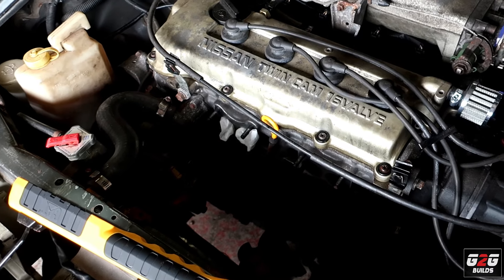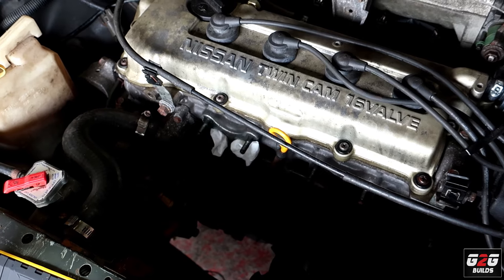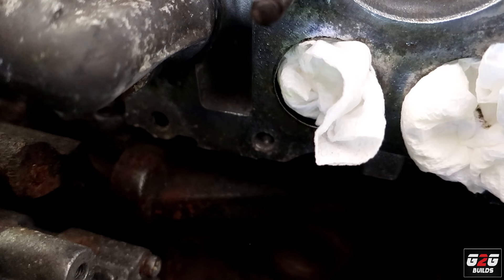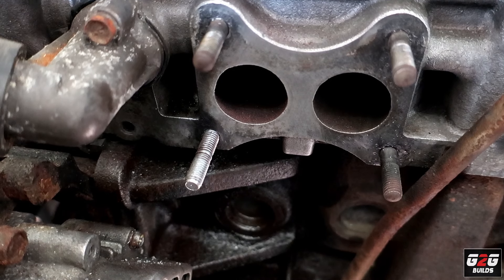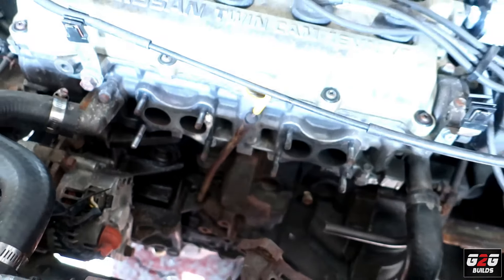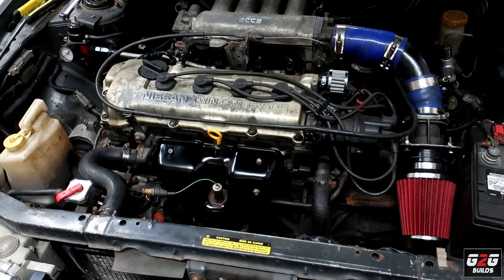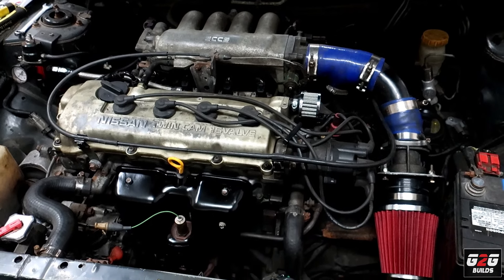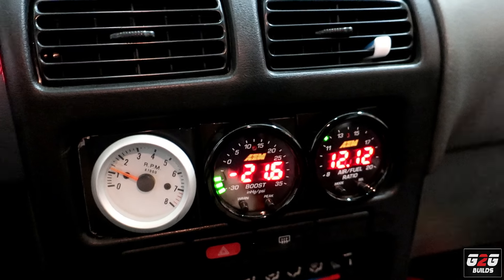Welding o2 Wideband Bung = Huge headache